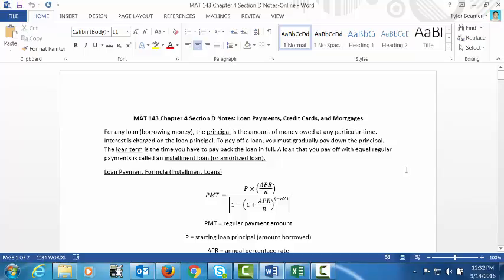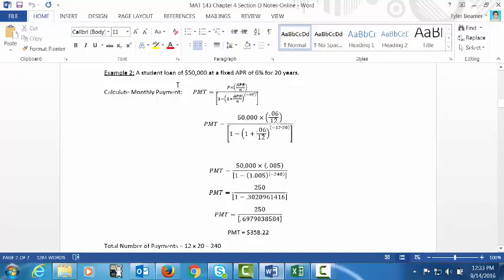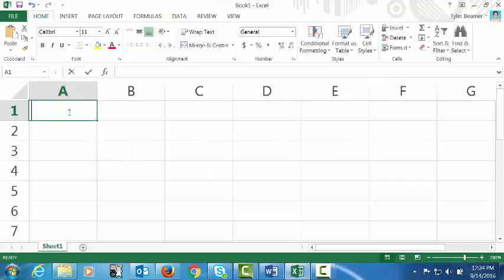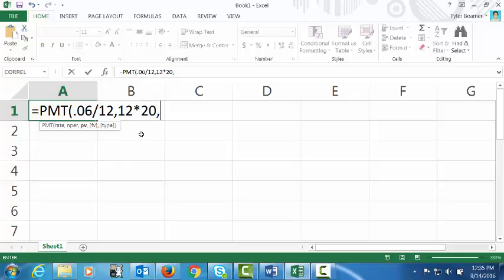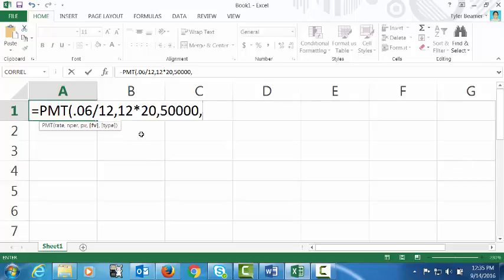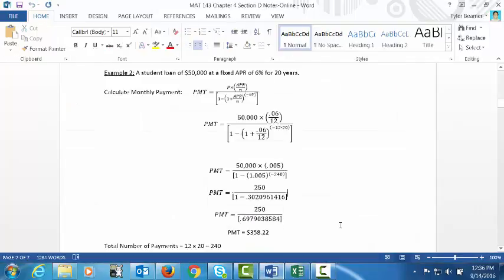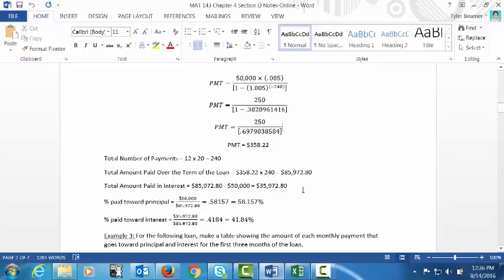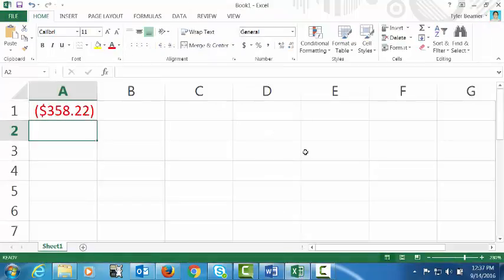How to use PMT function in Excel to calculate monthly payment